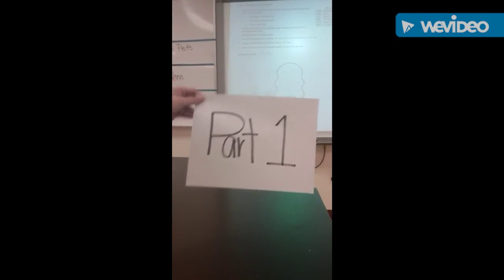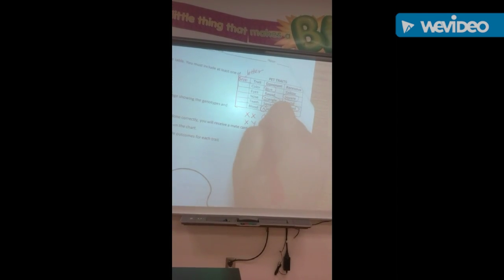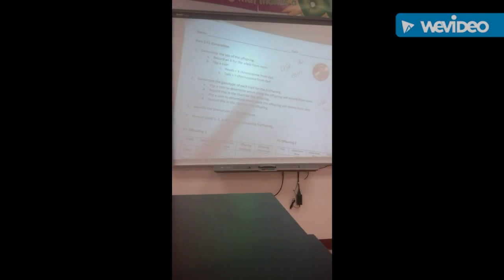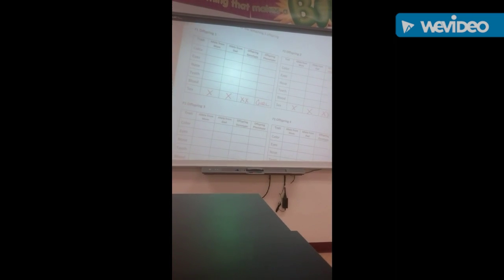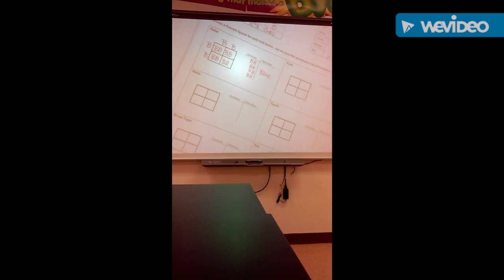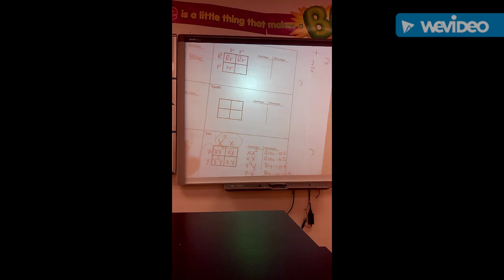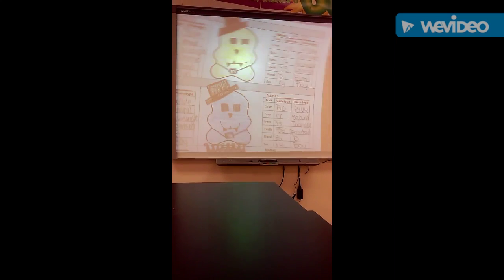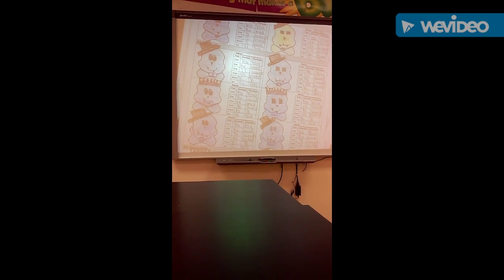Nbjhs science paper project